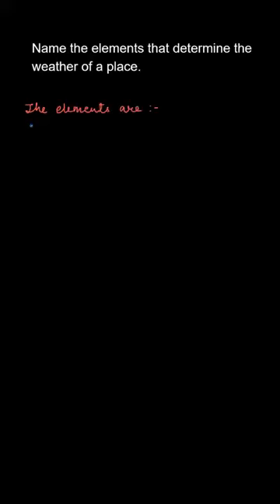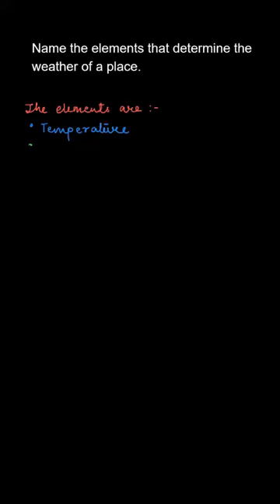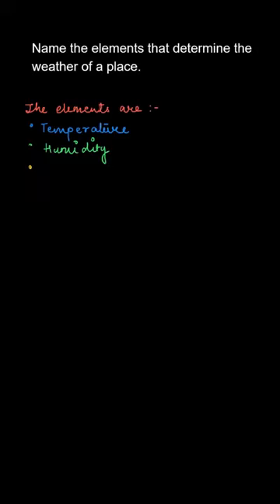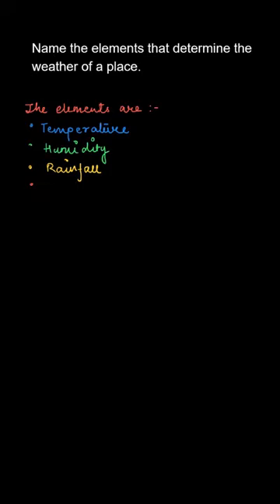Weather, Climate and Adaptations of Animals to Climate | NCERT Class 7 Science | Exercise 7.2 | Q.1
Weather, Climate and Adaptations of Animals to Climate NCERT Science Class 7

👉Get a detailed free expert written solution here:

Name the elements that determine the weather of a place.

👉 Brainly Textbook Solutions: Click below to find step by step solutions to the problems in your textbook, created by experts.

We hope this video answered all your questions and cleared all your doubts. To find more answers related to ""Class 7"" follow the playlist below: Link of playlist